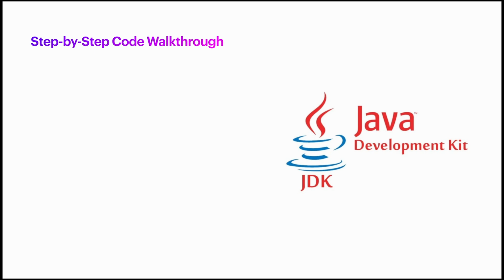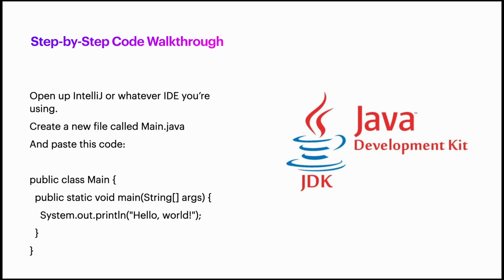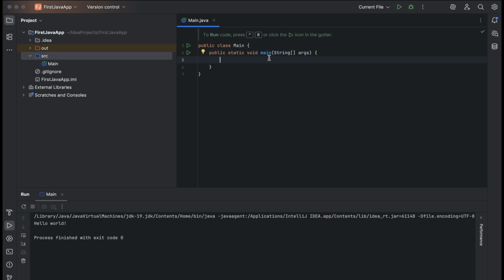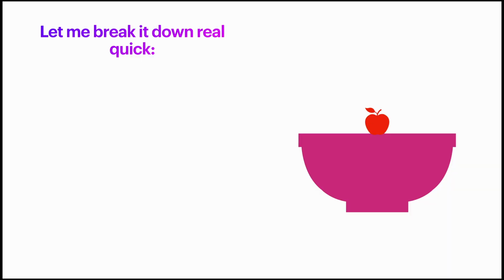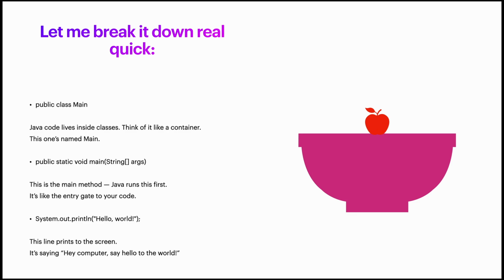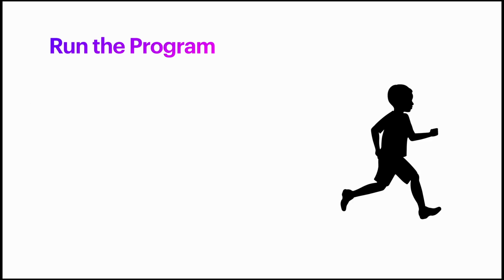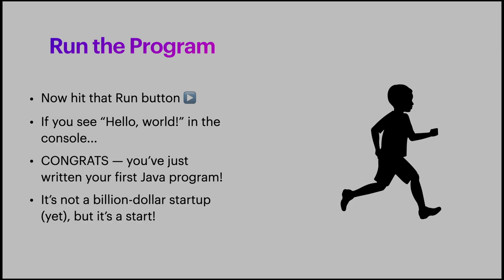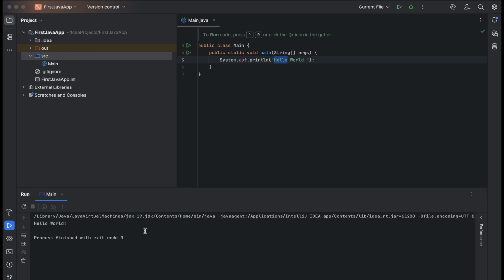Java for Beginners | First Java Code | Learn Java Programming Easily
Welcome to today’s Java tutorial — First Java Code!